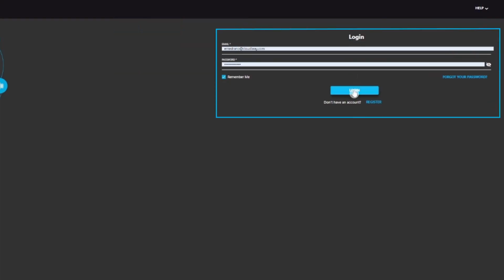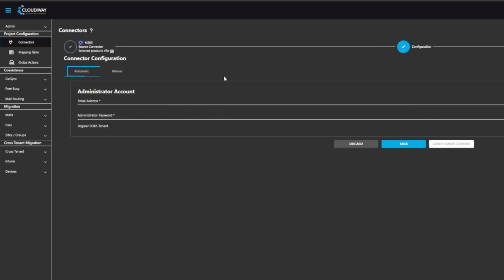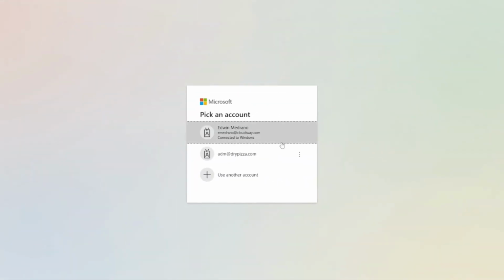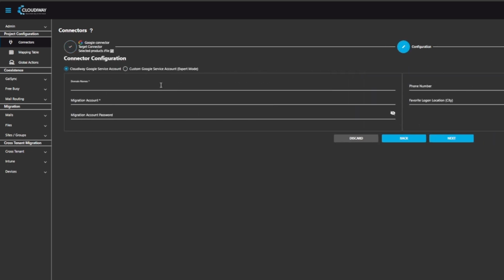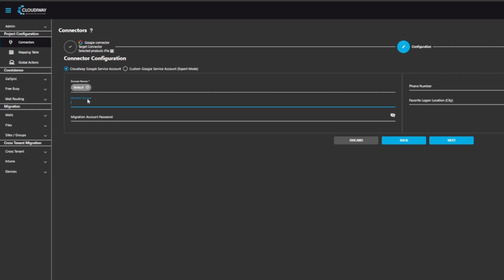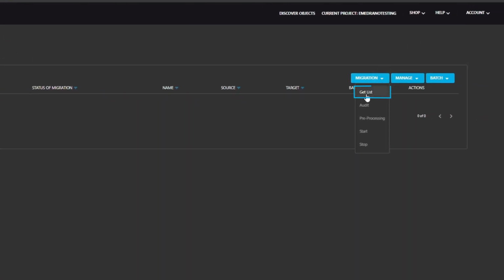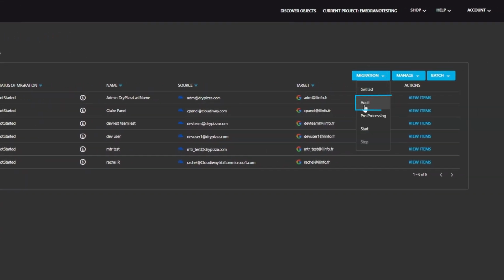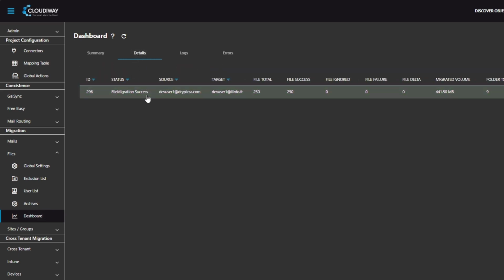How to migrate OneDrive M365 to Google Workspace using Cloudiway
This video explains how to migrate your Microsoft 365 Onedrives to Google Drive using the Cloudiway platform